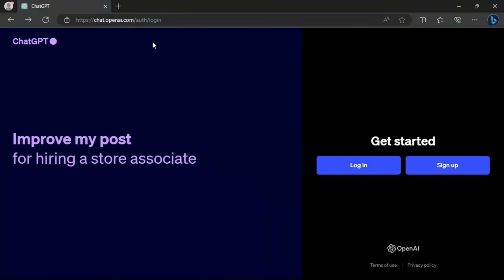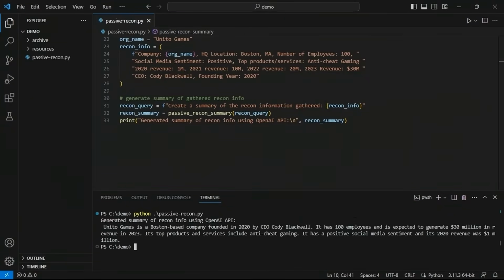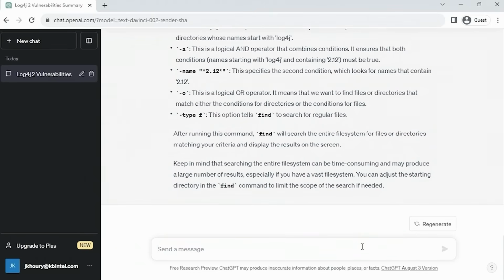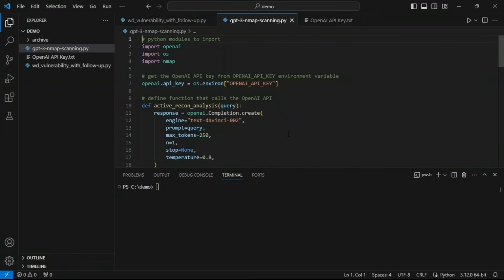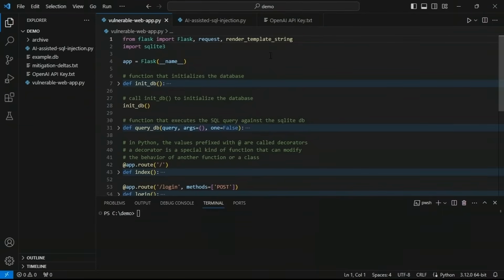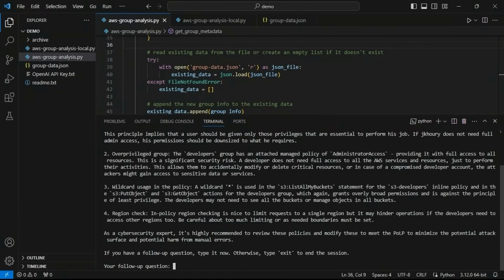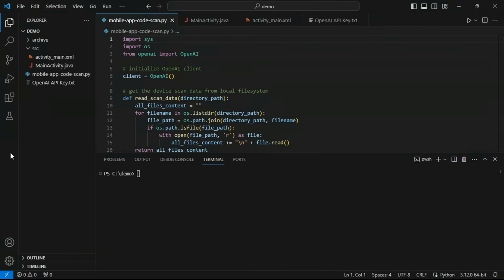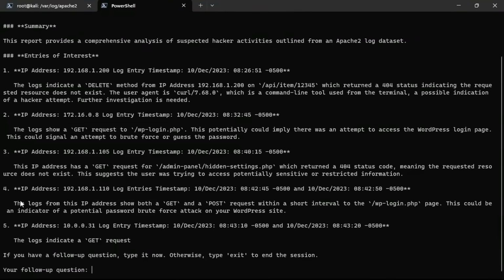AI in Ethical Hacking | Full Course 2025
00:00:00 Ethical Hacking Gen AI Fusion
00:18:13 Gen AI for Reconnaissance
00:27:15 Gen AI for Scanning & Enumeration
00:40:08 Gen AI for System Hacking
00:54:20 Gen AI for Malware & Social Engineering
01:06:12 GenAI's Impact on Network & Perimeter Ethical Hacking
01:31:12 Web Application & Database Hacking in the Age of GenAI
01:45:56 Cloud Computing & IoT Hacking in the Era of GenAI
02:05:07 Mobile Platform Security in the GenAI Era
02:25:15 Covering Tracks with GenAI